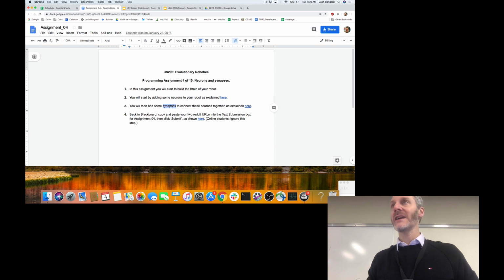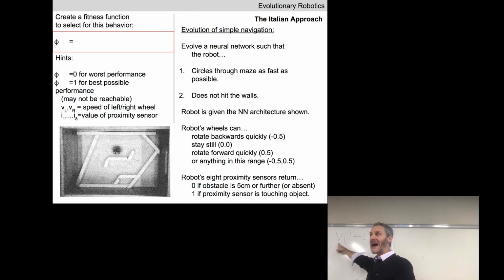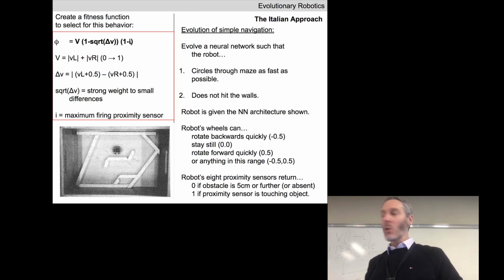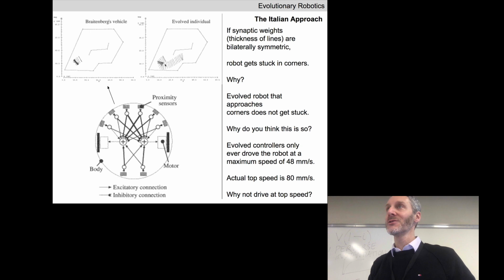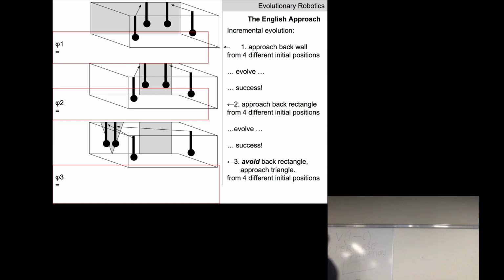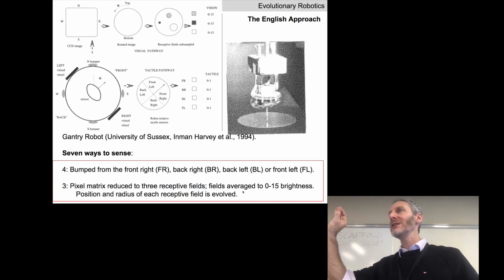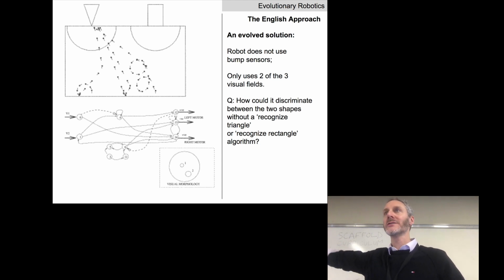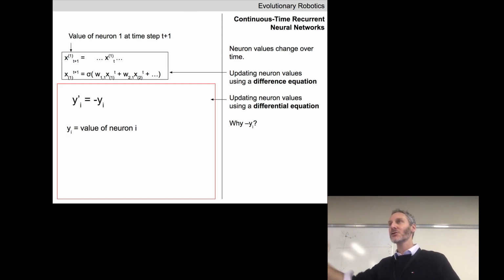Evolutionary robotics course. Lecture 06. Taped Feb 4, 2020.